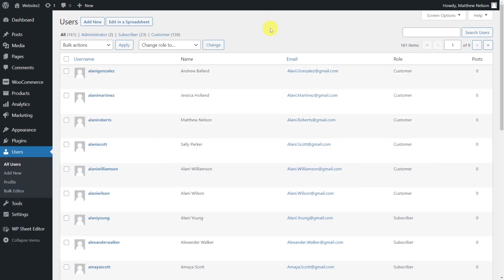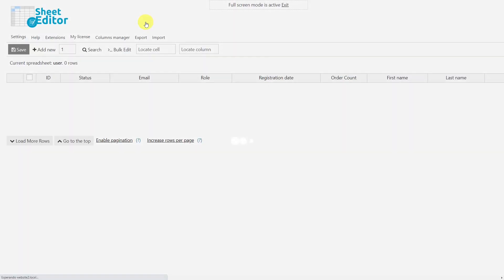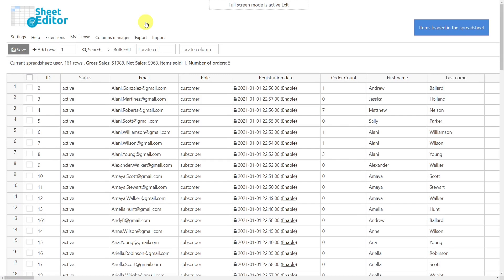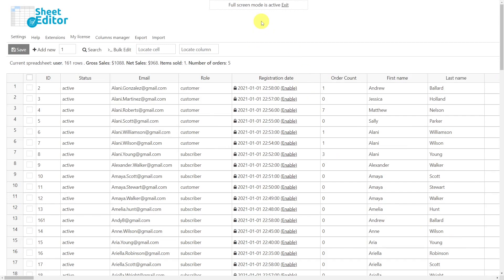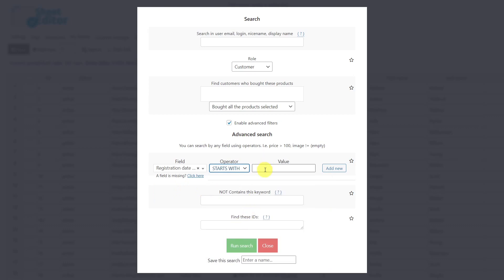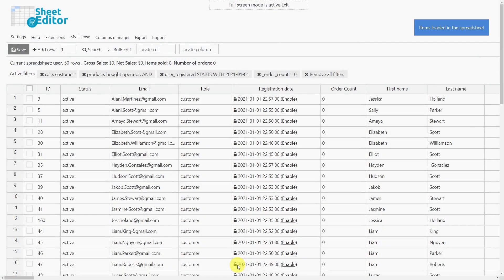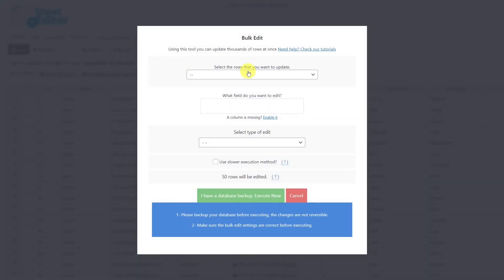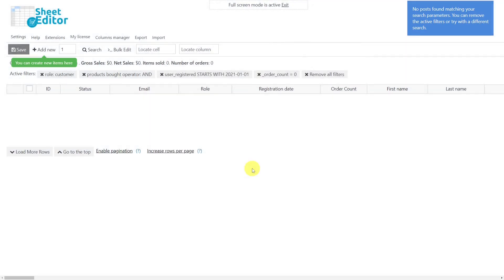WooCommerce – Delete Customers After X Days without Purchases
In this video, we'll show you how to filter and delete all those customers who registered a long time ago but never bought from our online store. The best thing is that we'll do it at once and in a matter of minutes thanks to the search and bulk editing tools offered by the WP Sheet Editor plugin.

00:58 How to search for all the users to delete

01:52 How to delete all the filtered customer profiles at once